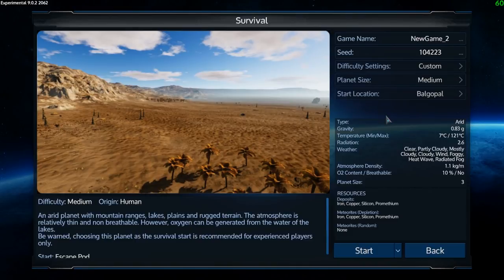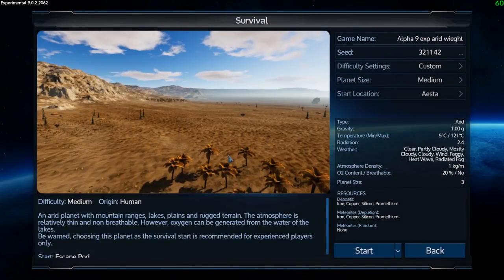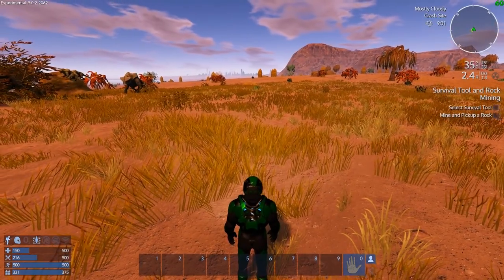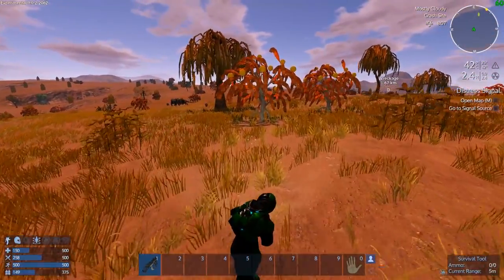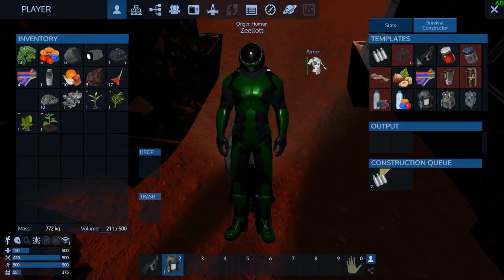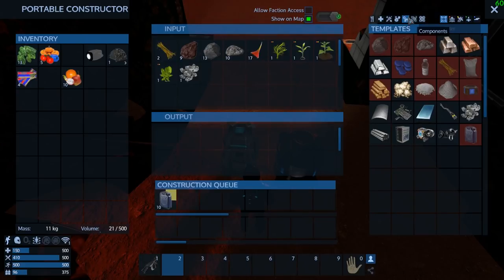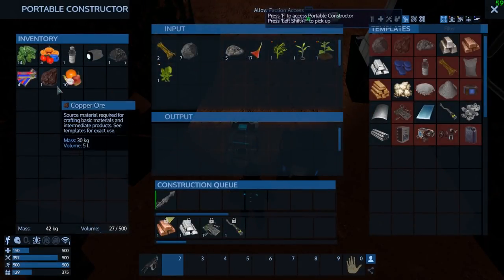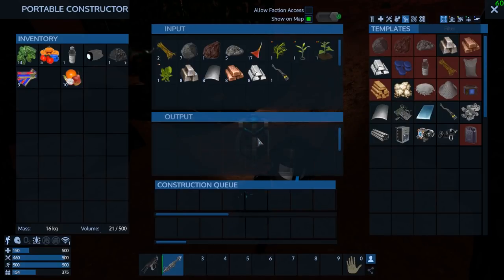Empyrion - Galactic Survival - Alpha 9 exp E6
Fresh start on Arid planet with hard settings and weight restrictions enabled.